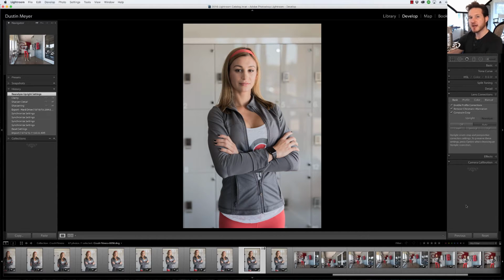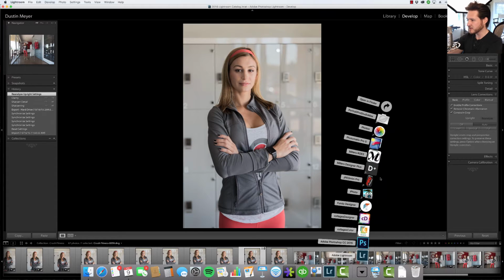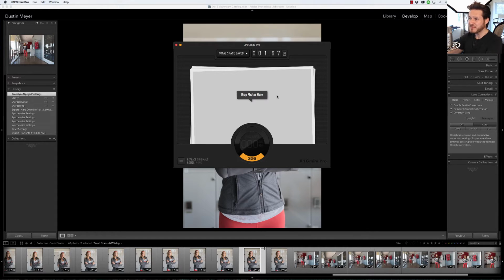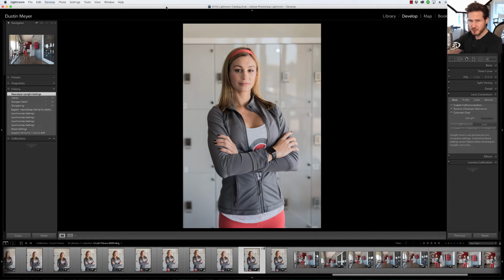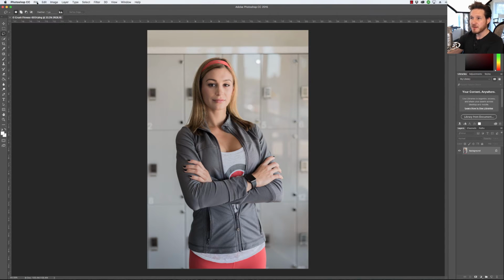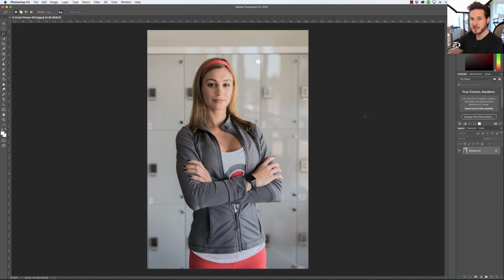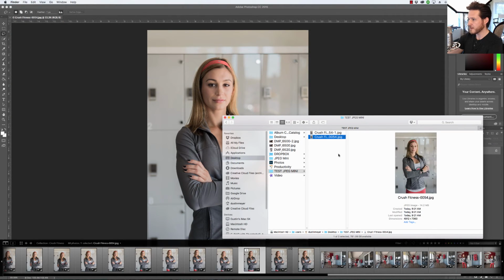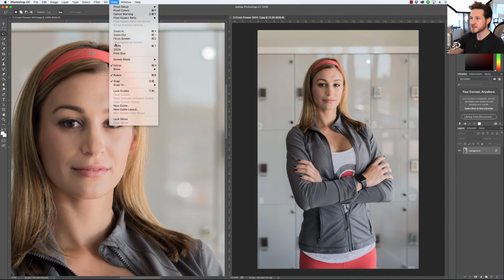JPEGmini Photoshop Plugin Review | MpactPhoto | Episode 12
I'm sharing my first impressions of the beta version of this software. JPEGmini is an image software app designed to shrink your image size without losing quality. Watch the video and let me know what you think!